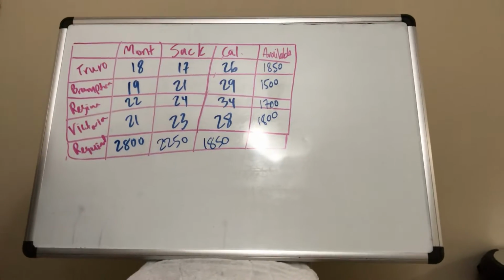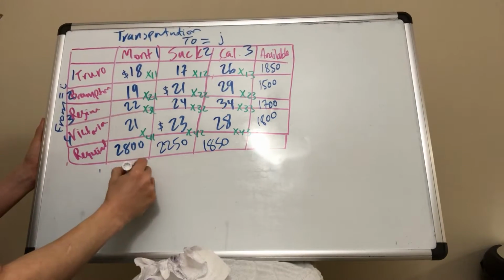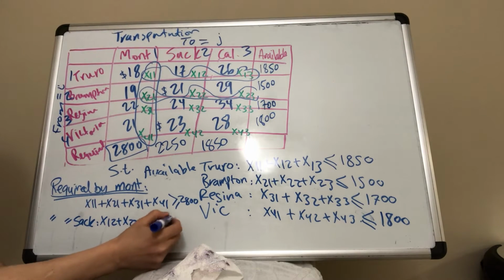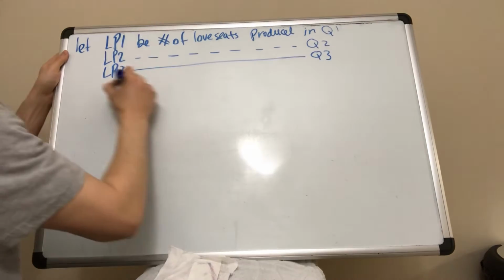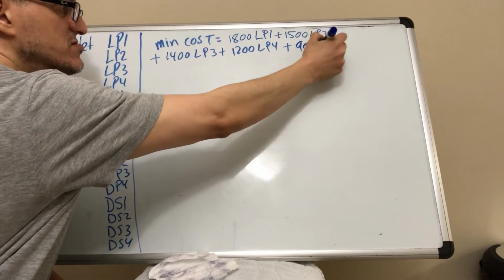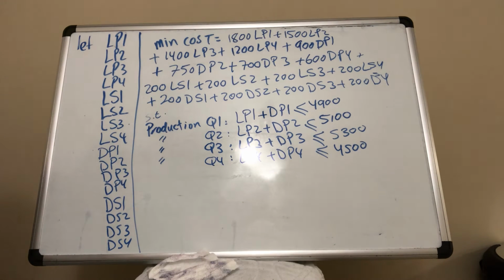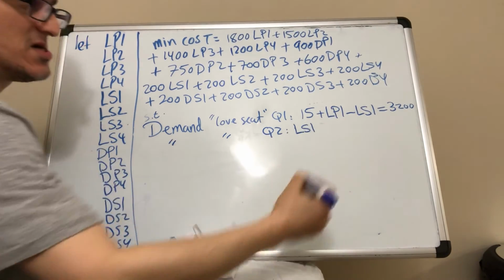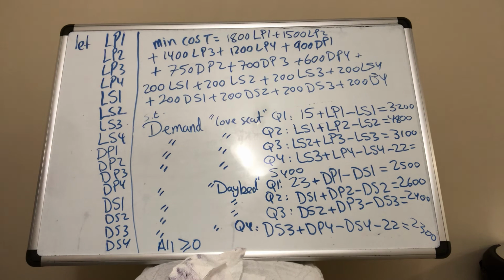Assignment 8 quant part 2